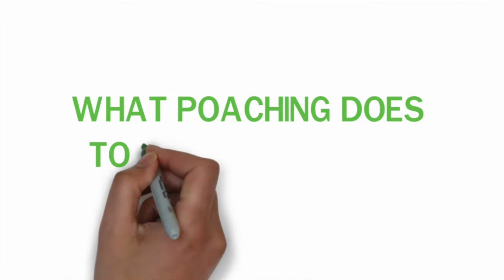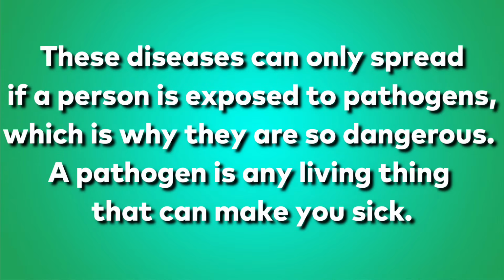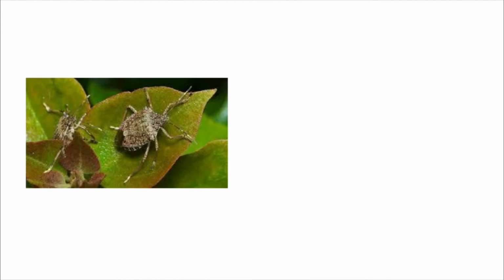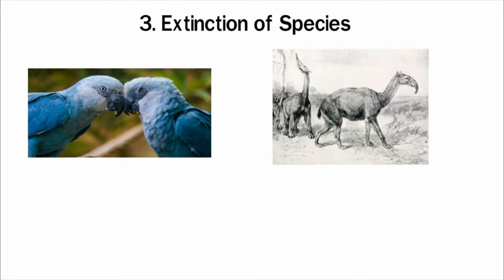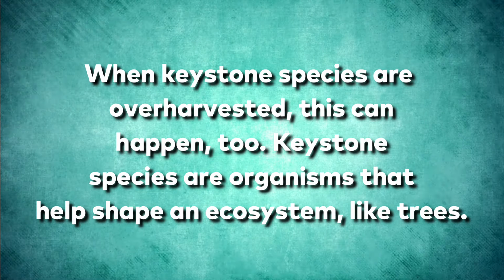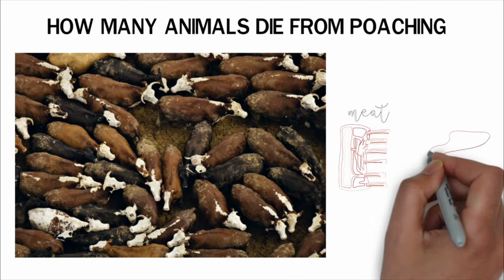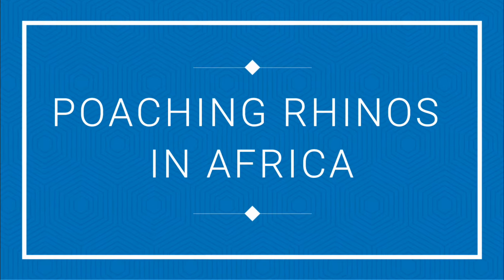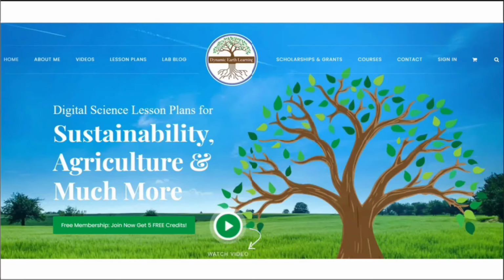What Poaching Does to the Environment Dynamic Earth Learning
WHAT POACHING DOES TO THE ENVIRONMENT. A practice called "poaching" is when people illegally hunt or capture wildlife. A lot of poached animals end up being killed in the process of being caught and killed. Today, poaching is one of the main threats to wildlife.